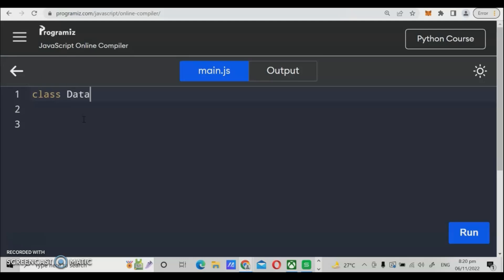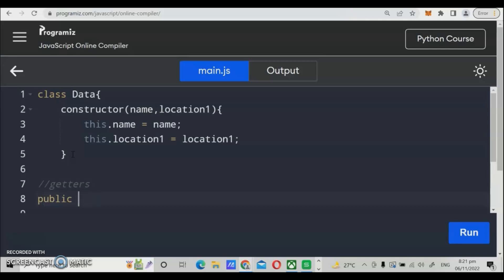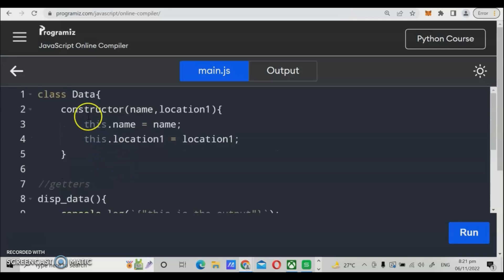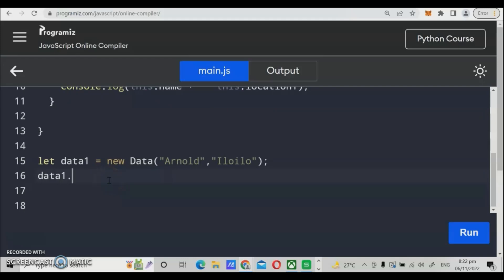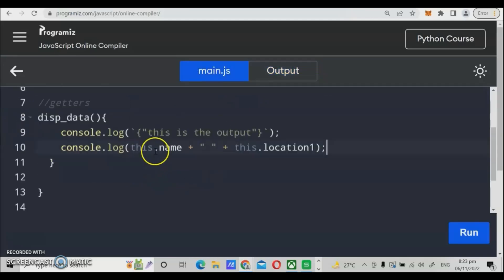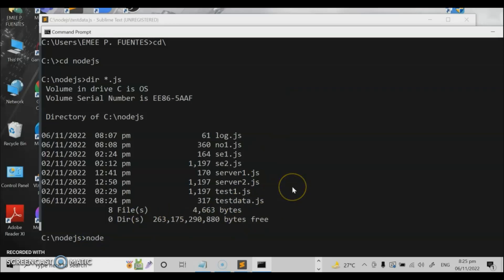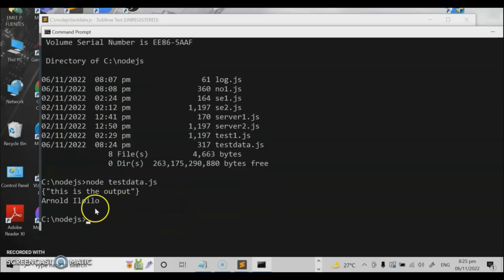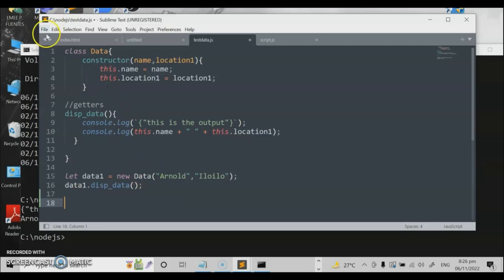How to write a javascript OOP with Node Js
Hello,

With node js you can write a vast application using the desktop, web, mobile or cloud platform

In this lesson I will teach you  how to write a javascript OOP, running your node js in the console and create our own basic module or dependency.

Takeaways in this lesson.

1.  Write your javascript program using the OOP Style
2.  Apply the class, constructor and getters method
3.  Use the 'require' ala node js programming
4.  Run your CLI in the background to compile your javascript program

Please check the part 1 of my node js tutorial